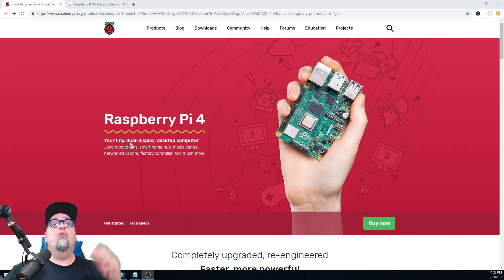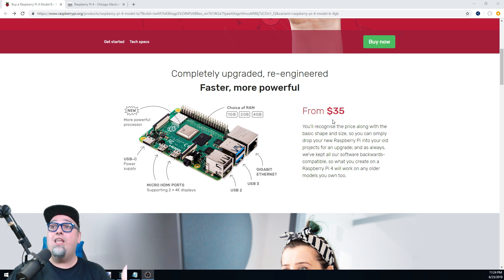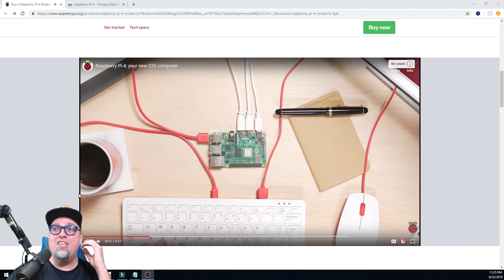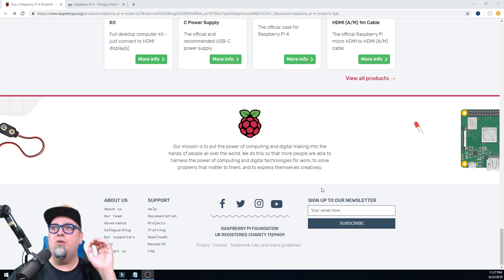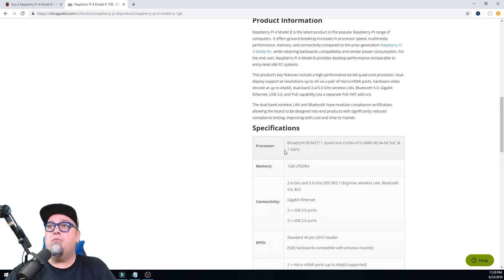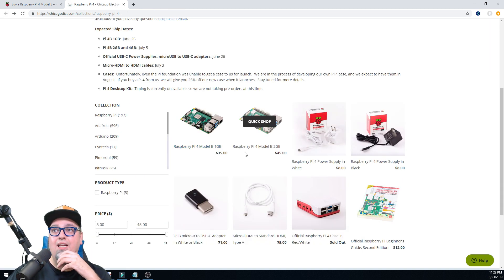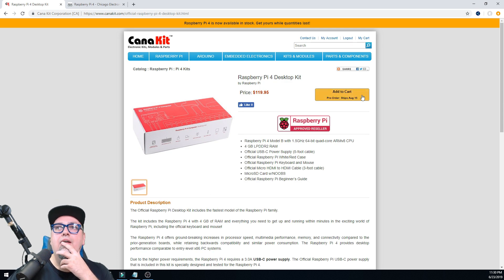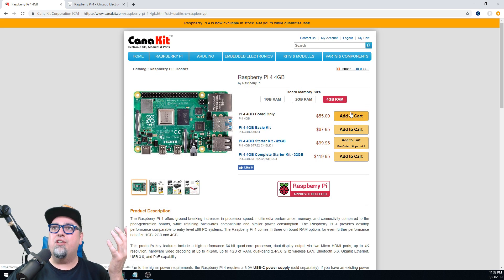Raspberry Pi 4 Just ANNOUNCED! Huge Upgrades! Emulation Powerhouse - Specs Revealed!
Specs:
1GB, 2GB or 4GB LPDDR4-2400 SDRAM (depending on model)
2.4 GHz and 5.0 GHz IEEE 802.11ac wireless, Bluetooth 5.0, BLE
Gigabit Ethernet
2 USB 3.0 ports; 2 USB 2.0 ports.
Raspberry Pi standard 40 pin GPIO header (fully backwards compatible with previous boards)
2 × micro-HDMI ports (up to 4kp60 supported)
2-lane MIPI DSI display port
2-lane MIPI CSI camera port
4-pole stereo audio and composite video port
5V DC via USB-C connector (minimum 3A*)
5V DC via GPIO header (minimum 3A*)
Operating temperature: 0 – 50 degrees C ambient
* A good quality 2.5A power supply can be used if downstream USB peripherals consume less than 500mA in total.

AUDIO:
Mic - Shure SM7B